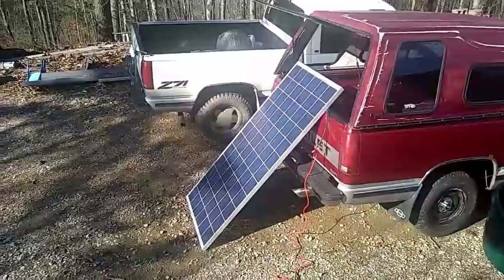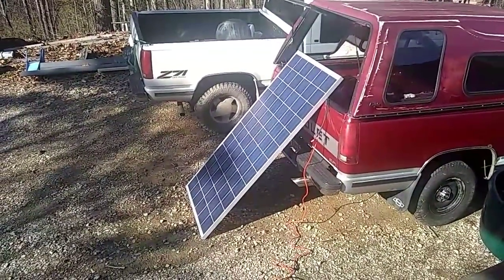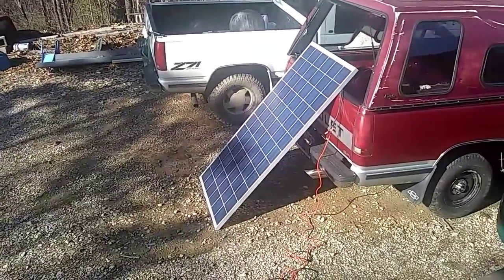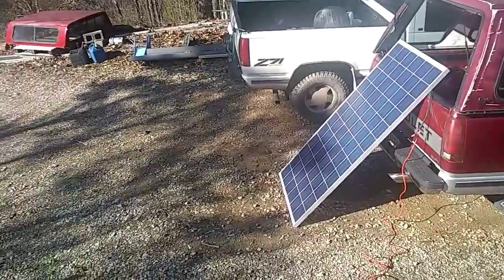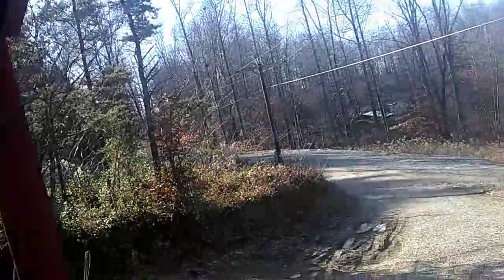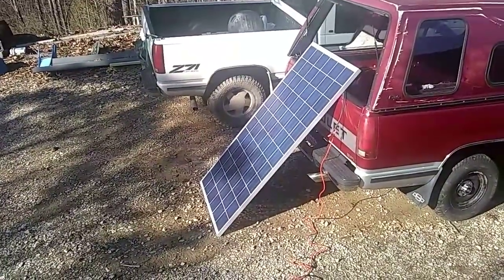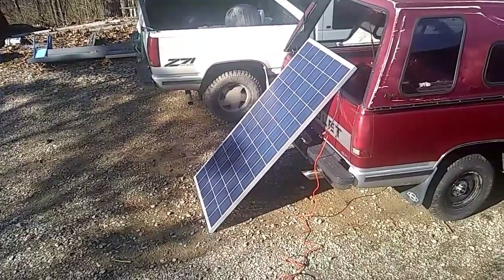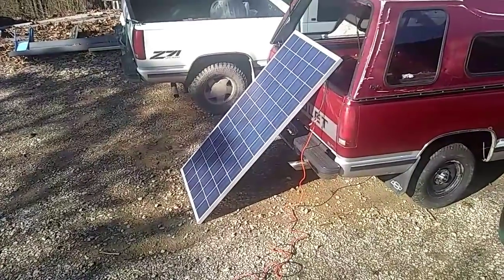Solar Heater oil proof of concept best design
grid tied
grid ties we use
off grid